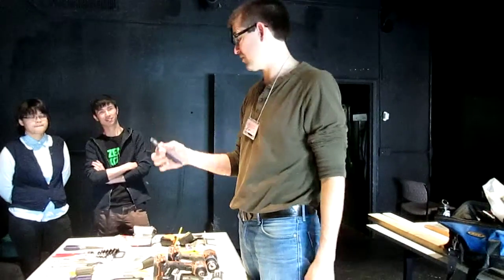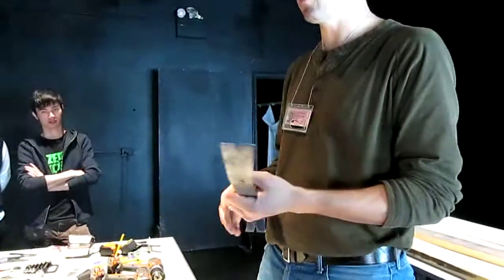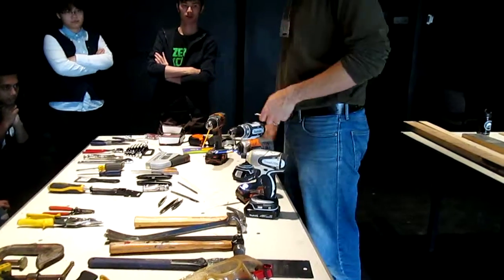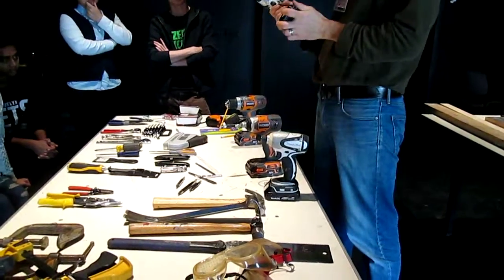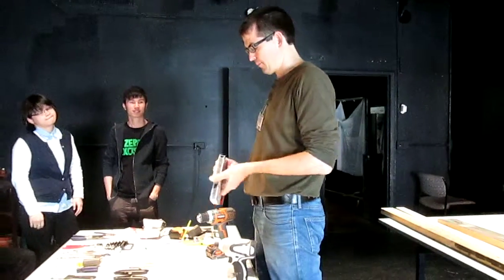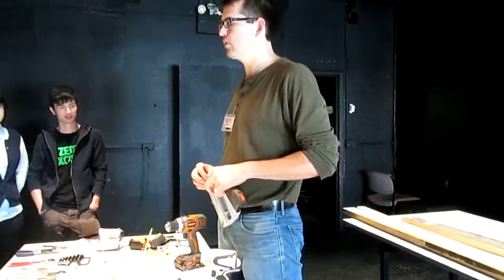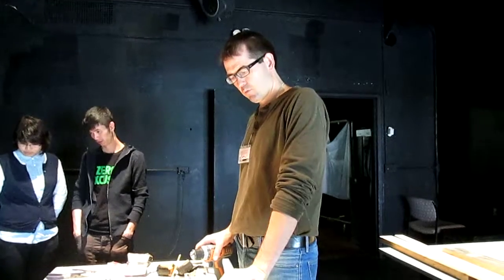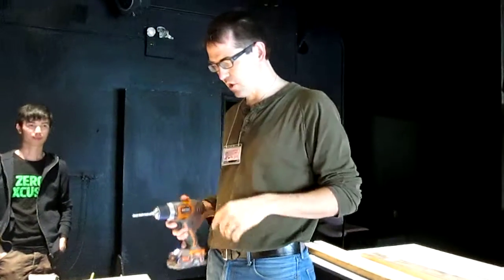"rex 35mm": Play Production Tool Time with Greg Paul - Fall 2013 IV